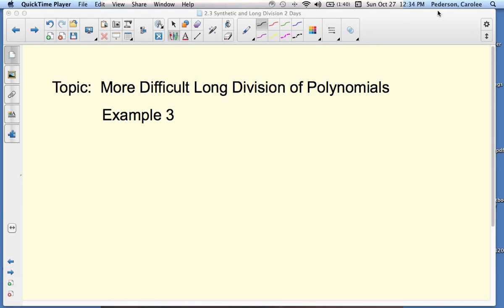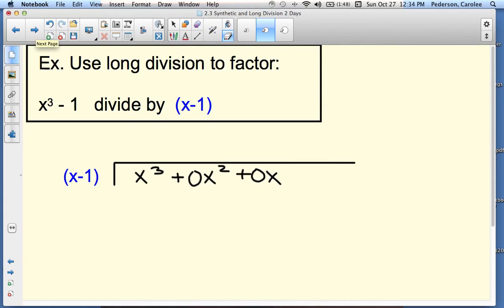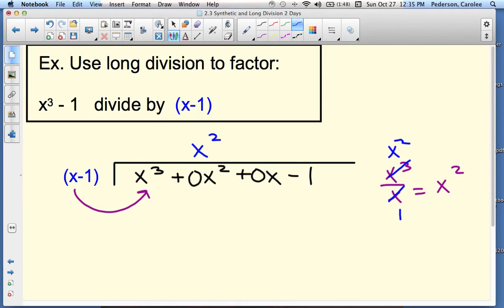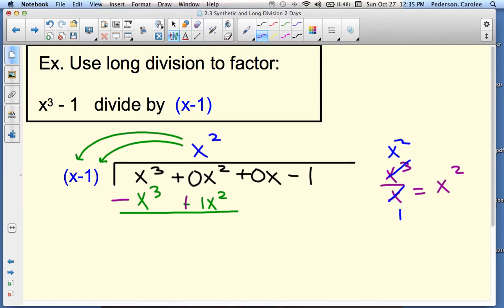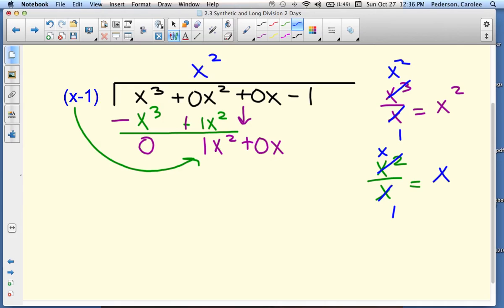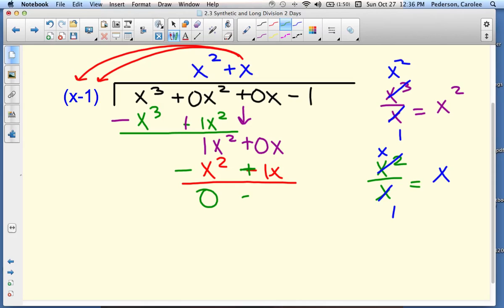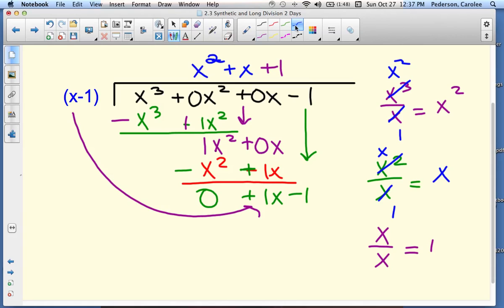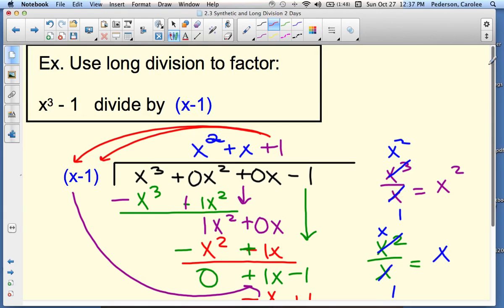Example 3 Long Division More Difficult